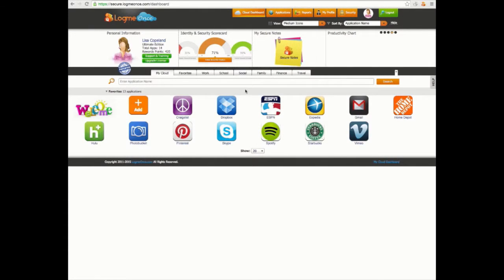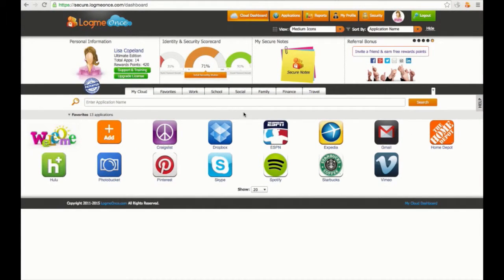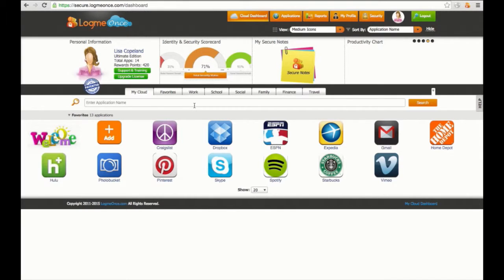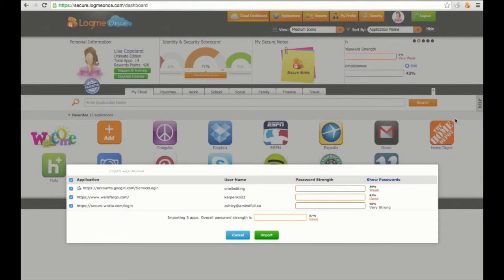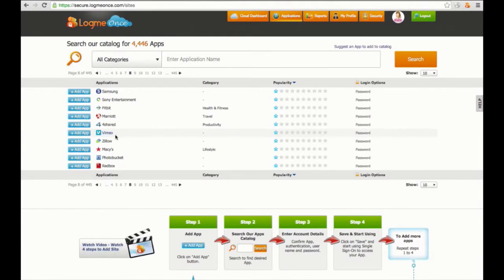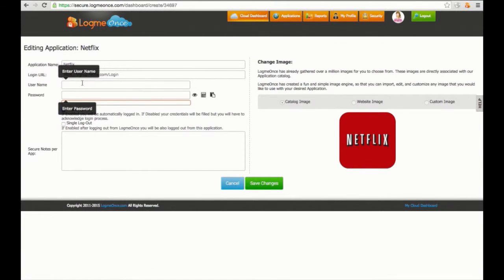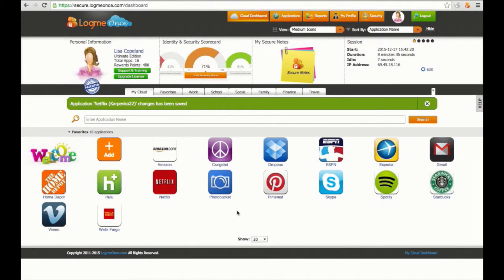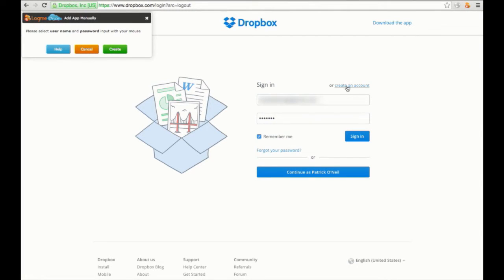LogmeOnce : How to Add Sites or Apps in LogmeOnce PasswordManager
For your convenience, LogmeOnce offers 4 simple ways of adding an Application:

1 - Remember Password
2 - Browser Import
3 - LogmeOnce Applications Catalog
4 - Add Apps Manually

Lets start with adding apps with the Remember Password feature.

As usual, visit your favorite website to enter your usual password credentials.  After entering your username and password, log in to your application.  After you’ve successfully logged into your application, you’ll be prompted by LogmeOnce to save your credentials.  At this time, your application will be added to your MyCloud tab for future access.

Next, lets take a look at adding apps by using the “Browser Import” feature.

Importing your favorite application from your web browser is fairly simple, and is generally accomplished during the initial LogmeOnce registration process.  Or you can import apps by clicking here - the LogmeOnce extension icon in your browser.  Select the icon on the left and then choose import applications, then select your browser-type to import applications from or click “Import From File” to import from other password managers.  The rest of the process is automated, sit back and relax as LogmeOnce will import these applications for you.

Now lets take a look at adding apps by using the LogmeOnce Applications Catalog.

After you’ve successfully logged into your LogmeOnce dashboard, you can select your desired application from LogmeOnce catalog and add them to your cloud.  Start by clicking the +Add app button.  Next, you’ll be viewing the LogmeOnce catalog containing thousands of applications and growing to select from.  You can easily search for your desired application by simply typing the name in the search box.  For example, Netflix.  You may find more than one result at times, but you can select the correct application and then click on the + Add App button next to it.  You’ll be directed to enter your pertaining username and password for the application.  After you’ve entered your username and password for the application, select your desired option.  For example - single sign-on and single sign-out, and click on the save changes button at the bottom of the page.  As soon as your changes are saved, you’ll be automatically re-directed to your MyCloud tab in your dashboard, and you can see your recently added application.

Reference: App to remember passwords, remember my passwords

LogMeOnce The Best Password Manager